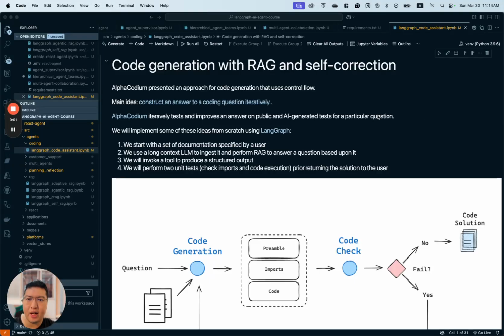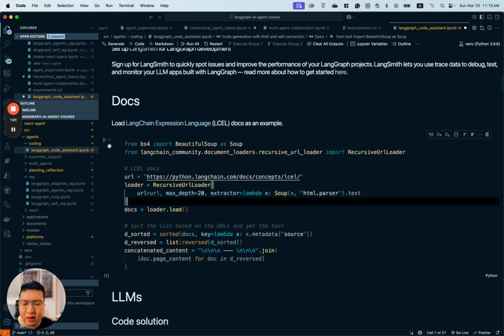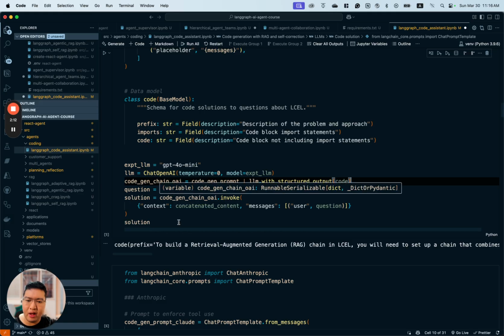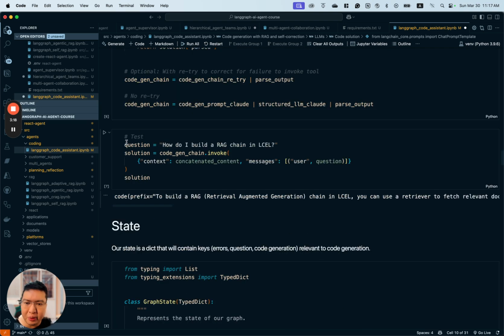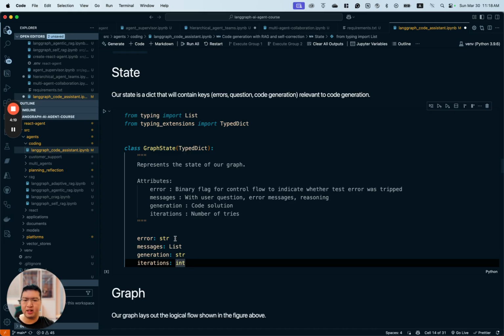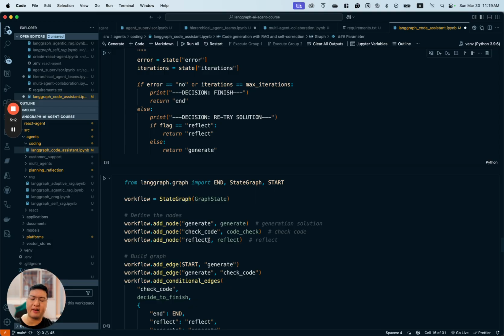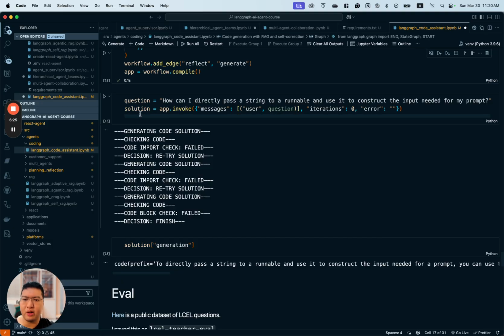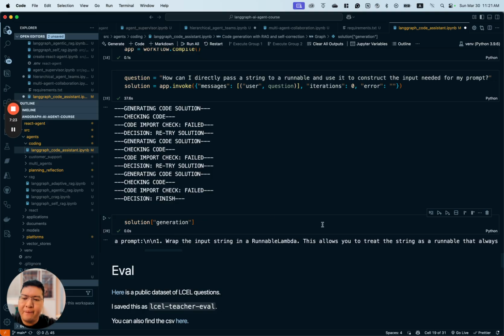How I Built a Code Assistant Agent with LangGraph - Udemy Course Preview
Hi there,
My name is Mark, a computer science student in Taiwan. Today, we are going to talk about my latest course on Udemy.